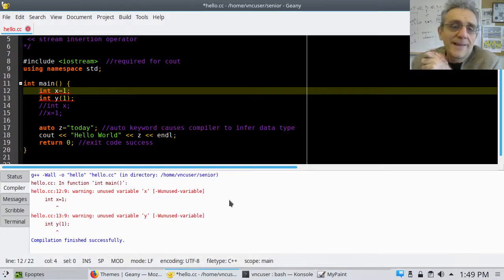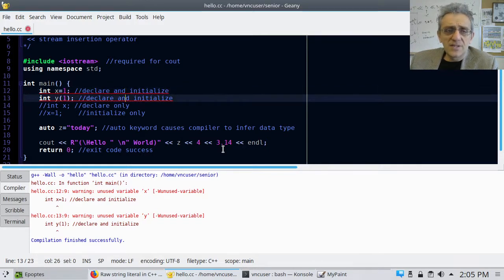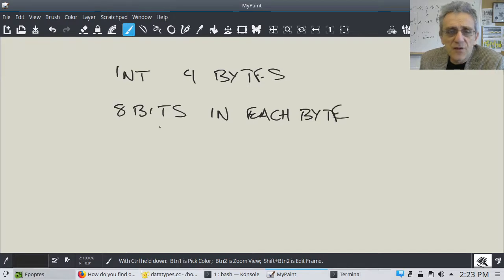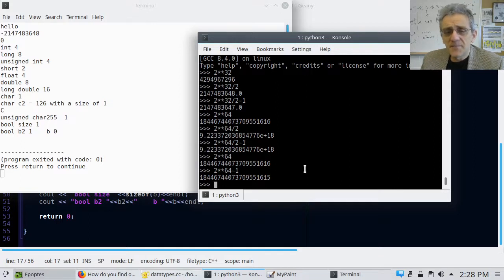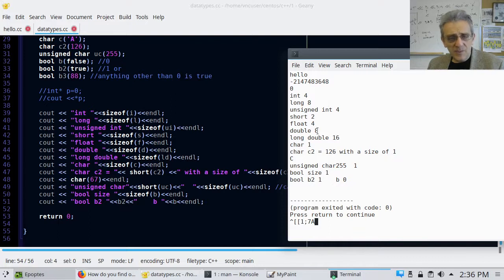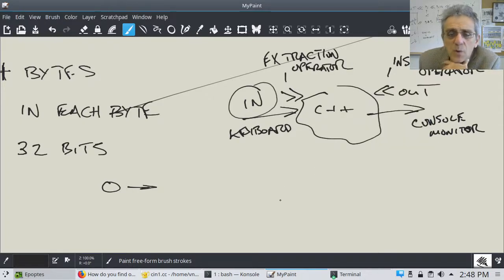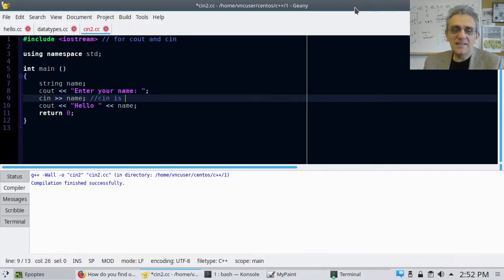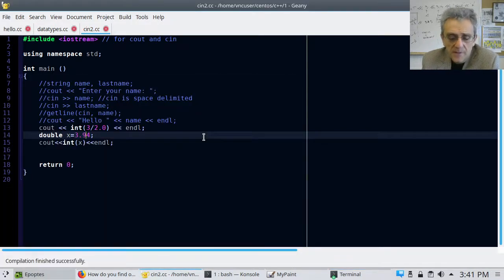CS3 Lesson 2: cout and other stuff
cout,  special chars, escape char, datatypes and limits, cin, promotion, type casting

00:00 Printing to the console with cout
01:16 Escape sequences
03:38 Raw strings
04:45 Different methods of declaration and initialization
05:10 Automatic datatype
07:20 Numerical datatypes and data size
14:51 Character datatype
20:30 Boolean datatype
21:30 Const keyword and read-only variables
23:35 User input and streams
30:40 std::getline
32:10 Integer division and promotion